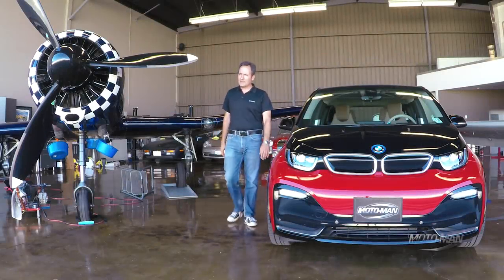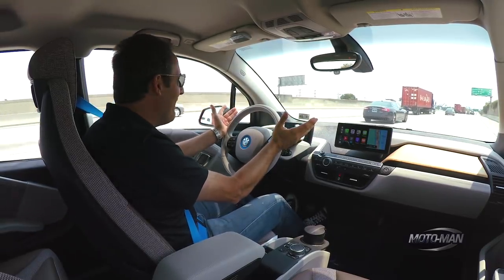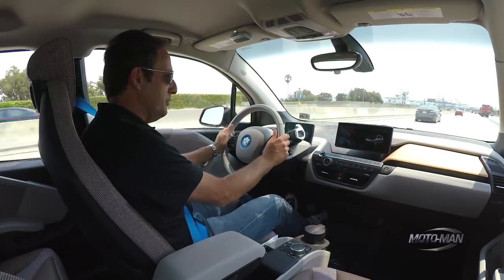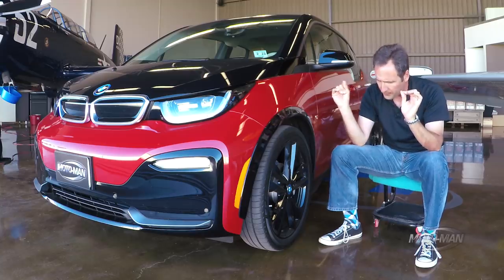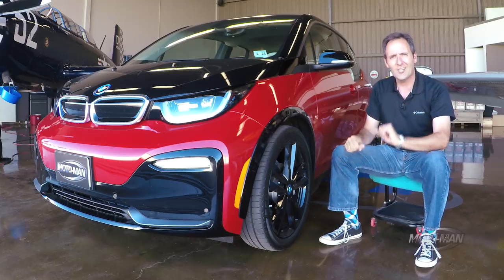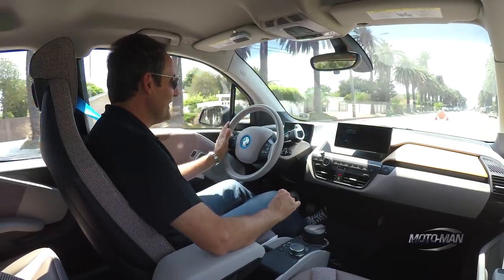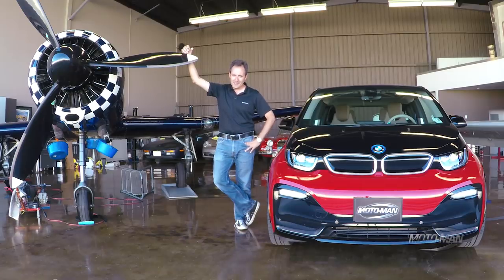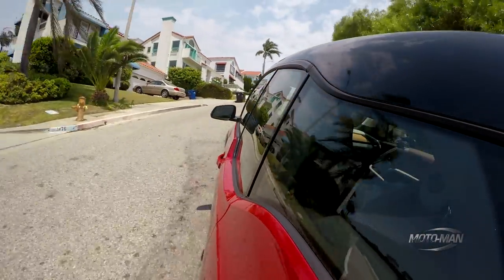Living with the 2018 BMW i3s – Still ugly on the outside, but is it now pretty on the inside?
Kumo lines up a 2018 BMW i3 for MotoMan to live with for a week after returning from OSH18 – however, this one is different than the first BMW i3 featured on the show – this one is the BMW i3s that adds more horsepower and a raft of changes the BMWi EV’s suspention set up. MotoMan then takes the BMW i3s to a part of Los Angeles to understand how this impacts living with one of the most unattractive yet very function BMWs of all time . . .

- or -

Amazon App Store: